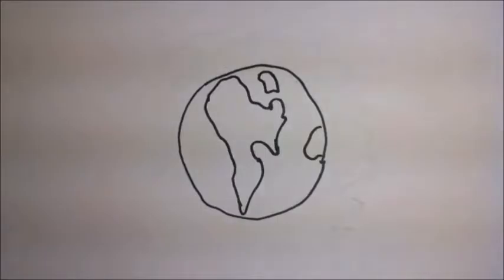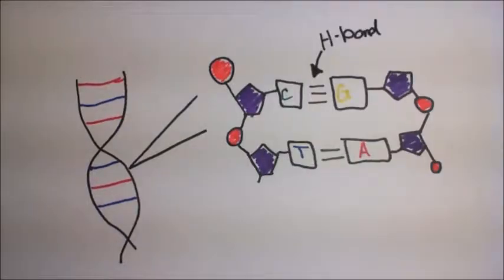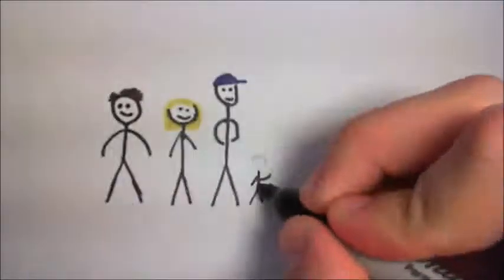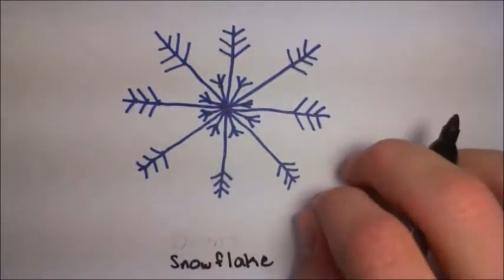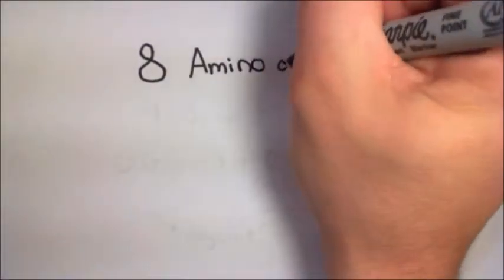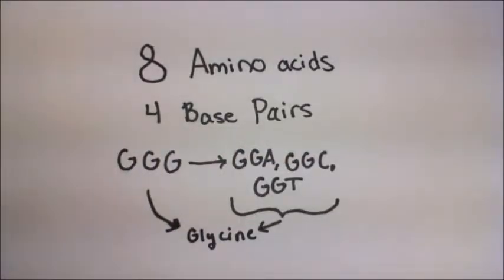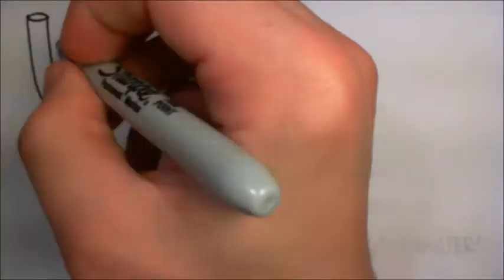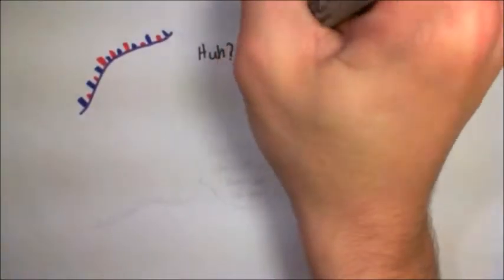DNA Structure, Functions, And History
This video is focused on the early discoveries of Deoxyribonucleic Acid

The information in this video was gathered from Nick Lane's "Life Ascending"

Lucky Day by Jingle Punks